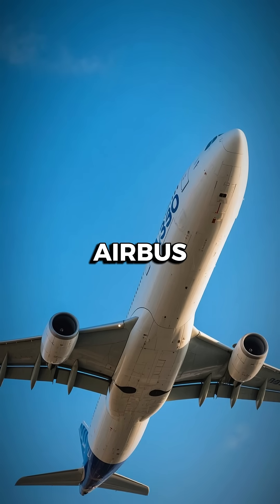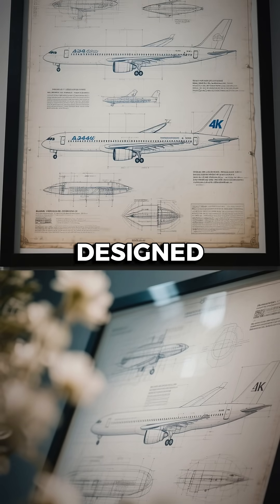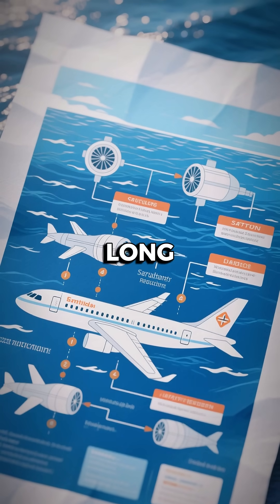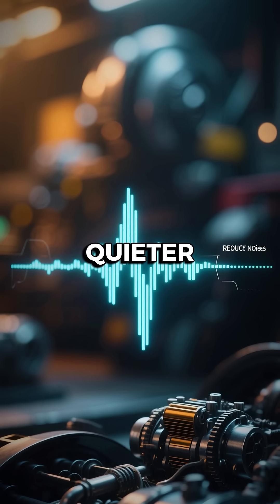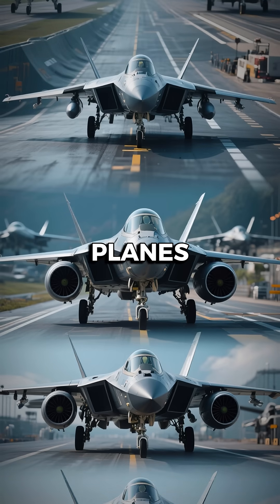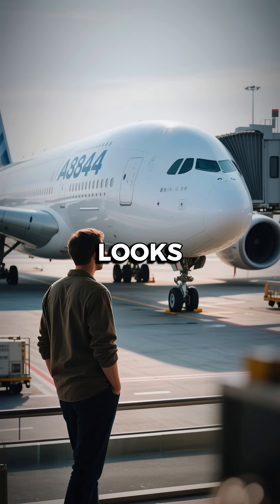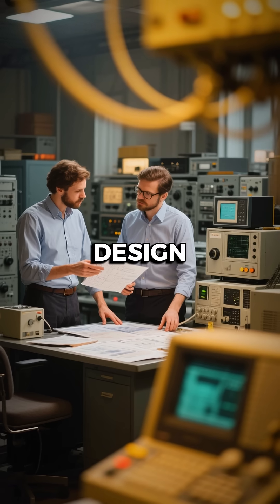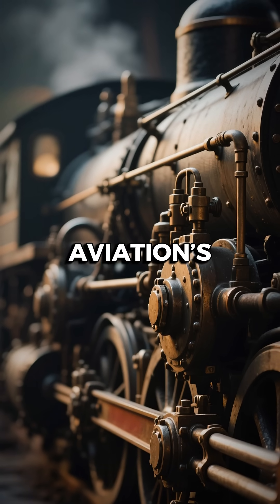Why the Airbus A340 Has Tiny Engines ✈️ Explained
Why does the Airbus A340 — a huge long-haul jet — have such small-looking engines? The answer lies in aviation history. Built in the late ’80s, the A340 used four smaller engines to meet safety and range requirements before giant twinjets like the Boeing 777 and Airbus A350 took over. Discover the smart engineering and airline strategy behind this unusual design choice.